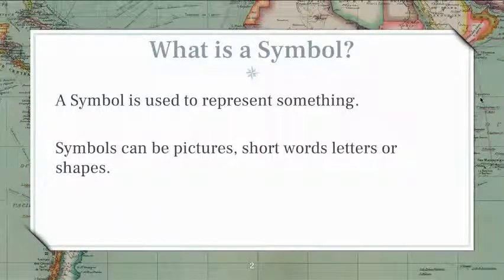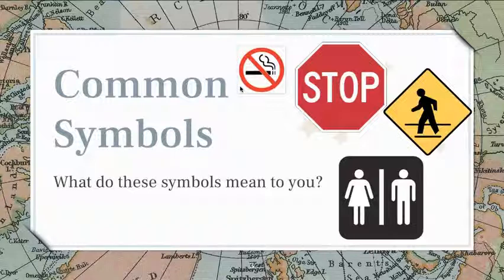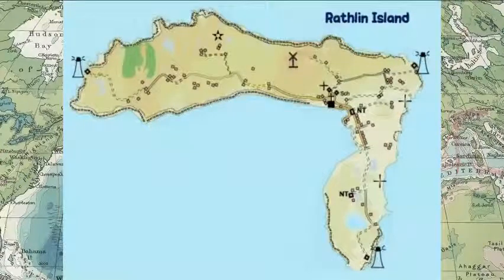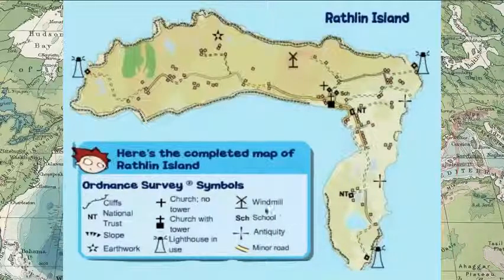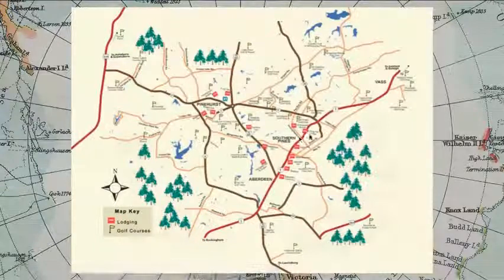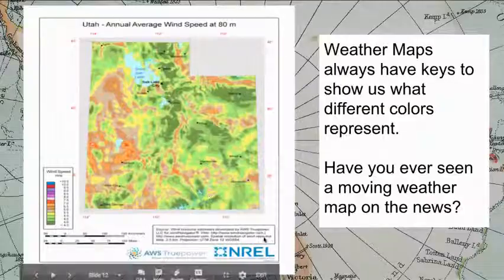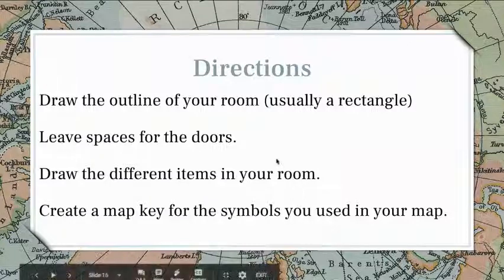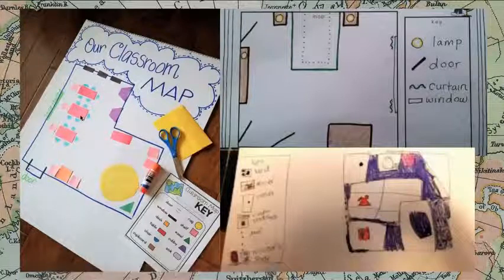Map Key Tutorial and Assignment